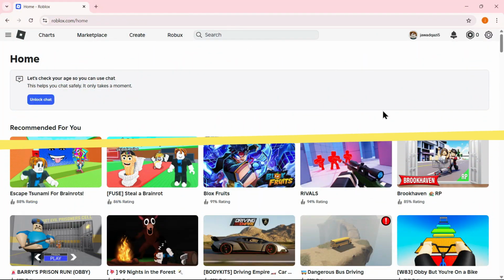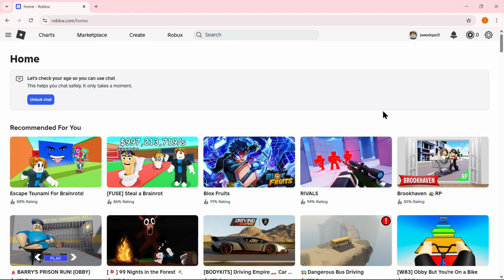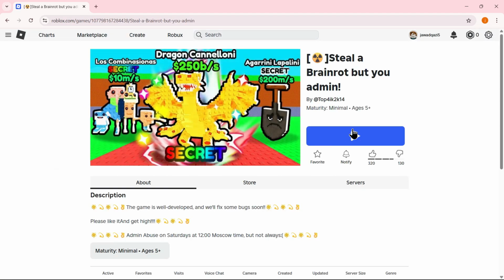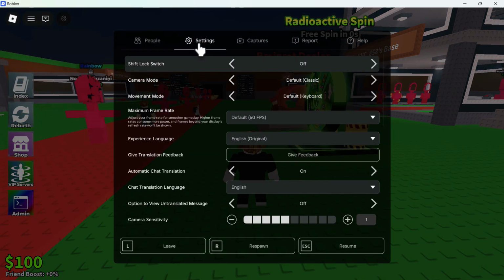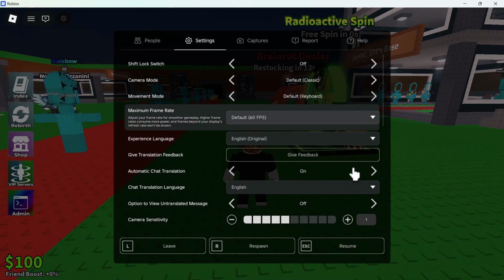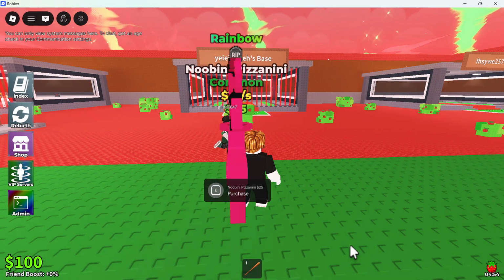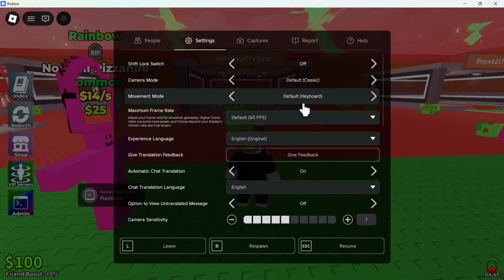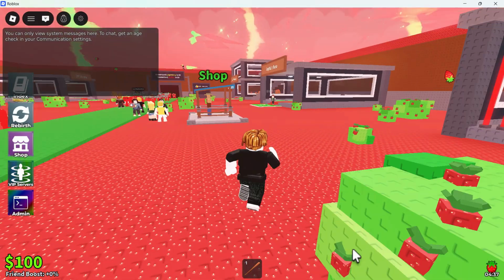HOW TO FIX THE ROBLOX PLAYER NOT MOVING CANT MOVE GLITCH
Is your Roblox character not moving or completely stuck in-game? In this video, I’ll show you how to fix the Roblox “can’t move” glitch step by step using the latest 2026 methods.

This tutorial covers:
✅ Common reasons your Roblox player won’t move
✅ Fixes for keyboard, mobile, and controller users
✅ Camera, controls, and settings that cause movement bugs
✅ What to do if the glitch keeps happening

Works on PC, mobile (Android & iPhone), and console.